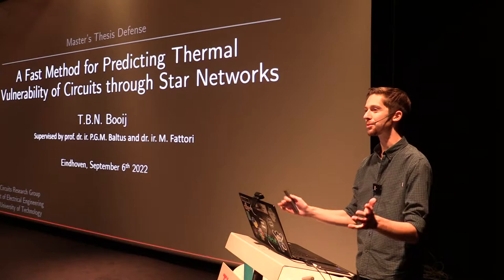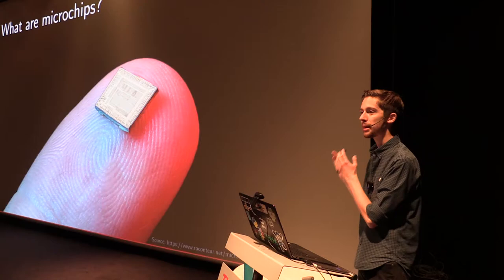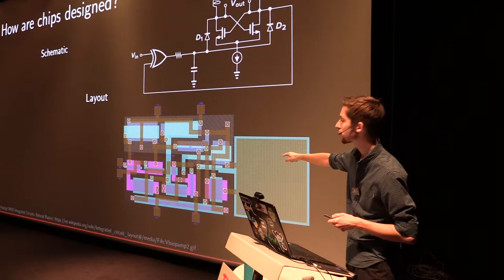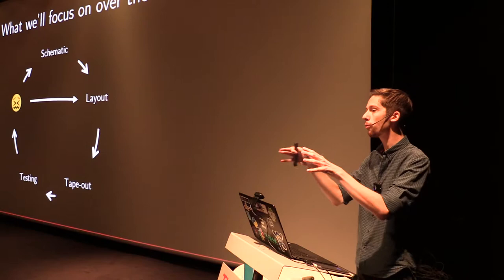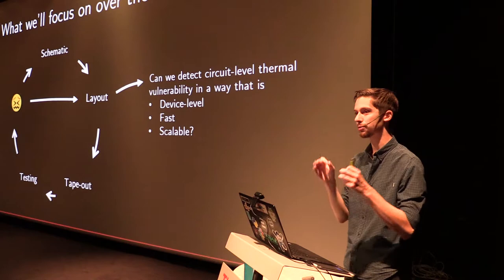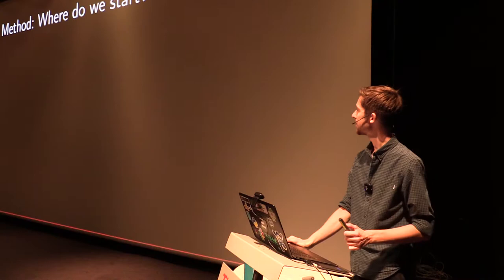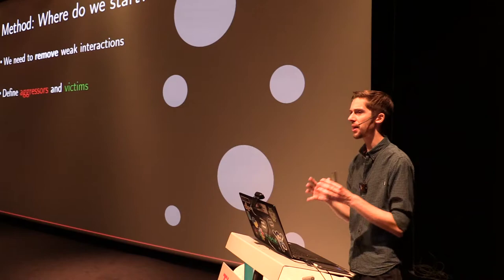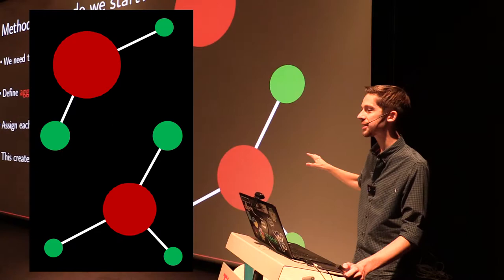Predicting Thermal Vulnerability of Circuits - Master's Thesis Presentation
On September 6th 2022, I got the wonderful opportunity to present the work from my Master's thesis at @tueindhoven. I have investigated a prediction method for the thermal vulnerability of integrated circuits, a cost-reducing check that is unfortunately lacking in many circuit design flows.

I'd like to thank Peter Baltus and Marco Fattori for their stellar supervision over the course of the project and hope that this project may be the start for a further investigation of a robust thermal vulnerability prediction model.